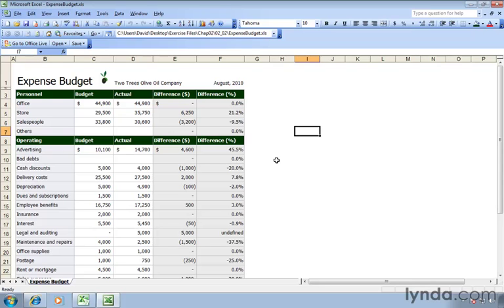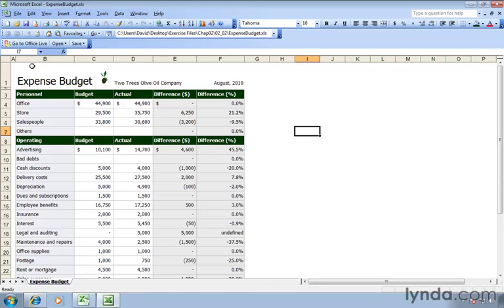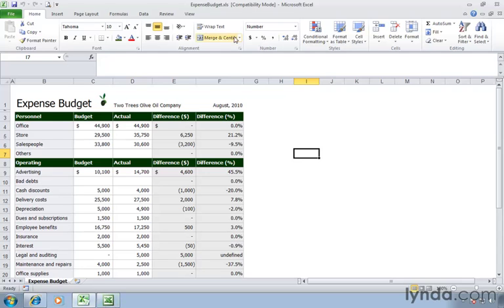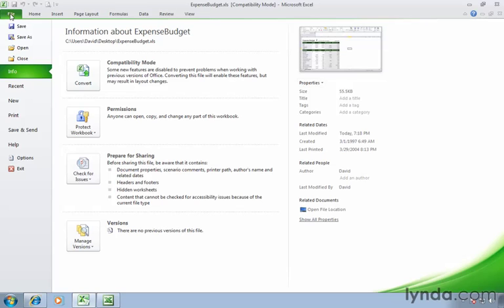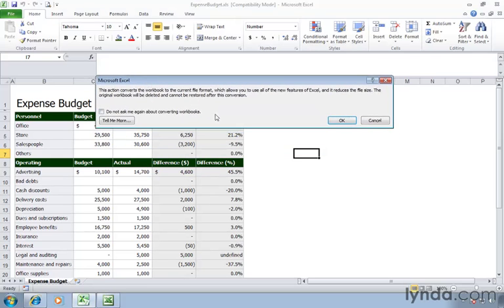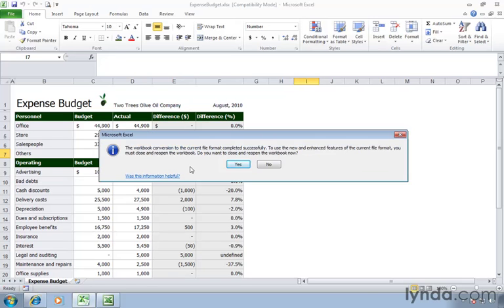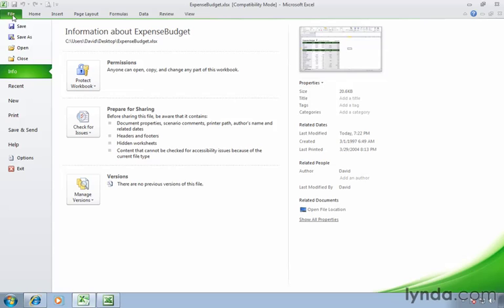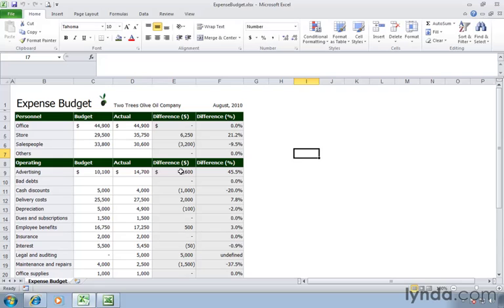0202 Converting older spreadsheets to Excel 2010